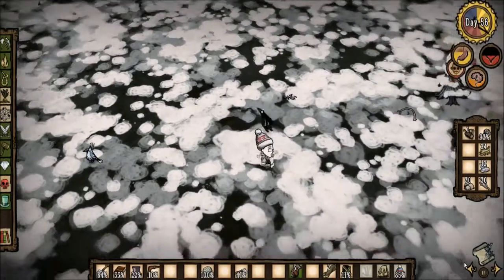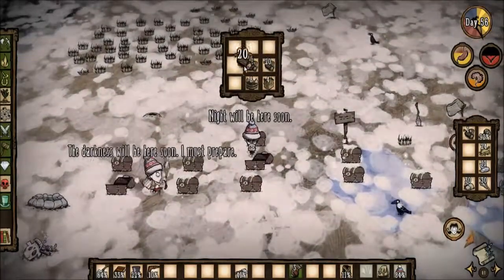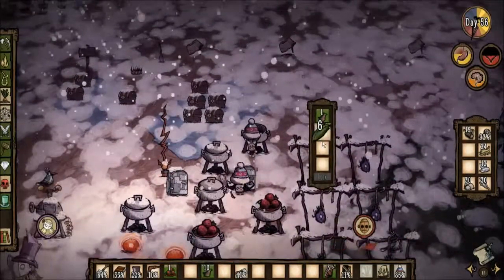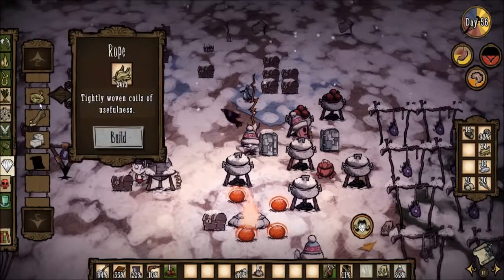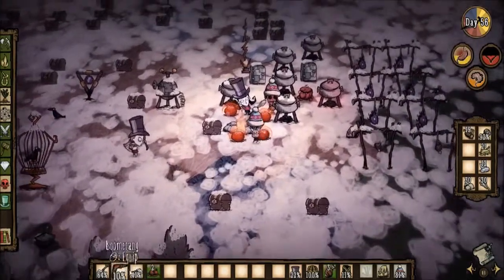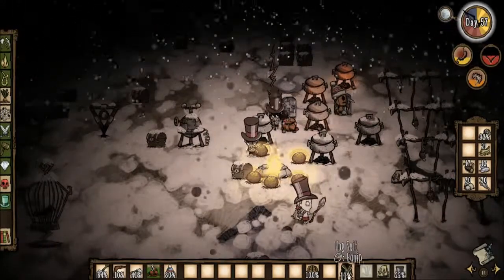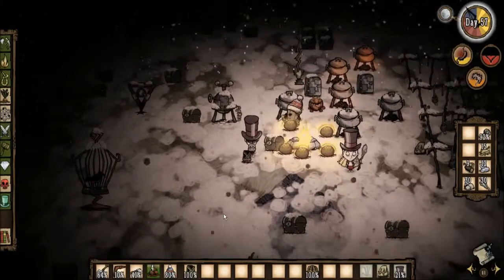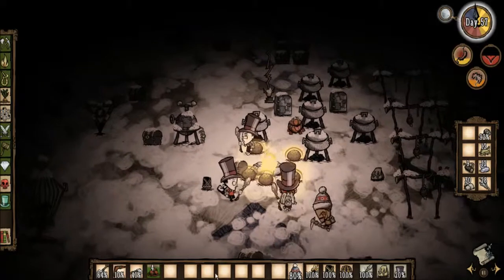Don't Starve Together 2-19 w/ AlphaShard, CanusAlbinus, MadDjinn and Ubermarklar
The PolyCraft team struggles against the whimsically hostile world of Don't Starve. With the guidance of their fearless leader, MadDjinn, do they have what it takes to not starve?

Starring: AlphaShard, CanusAlbinus, MadDjinn, Ubermarklar and Fuzzyfractal42